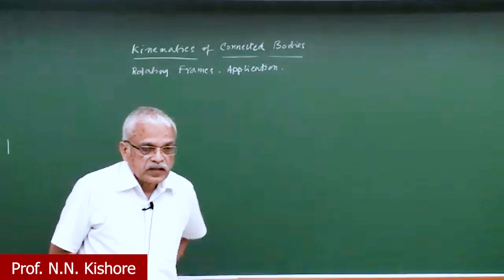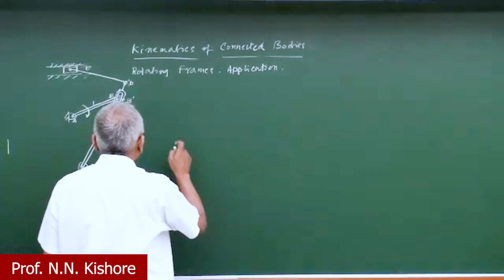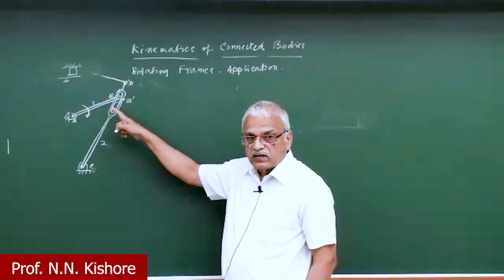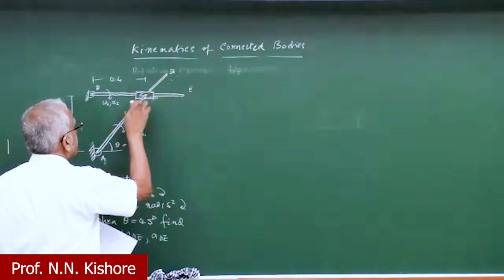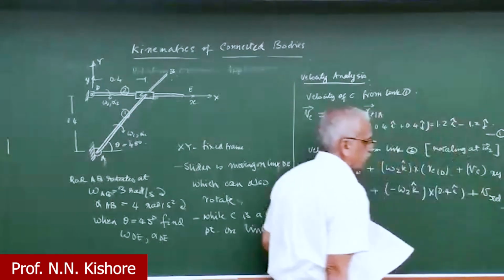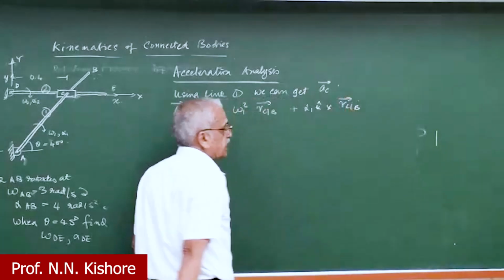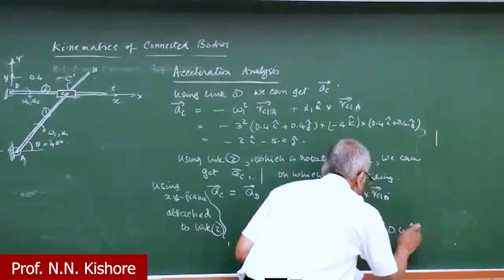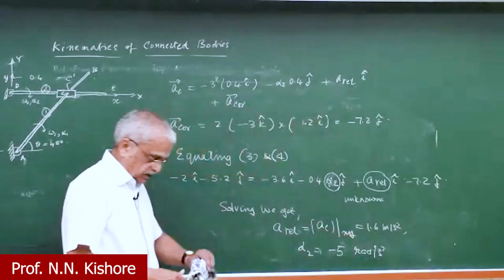Lec27: Kinematics of Connected bodies ; Examples using Rotating Frames